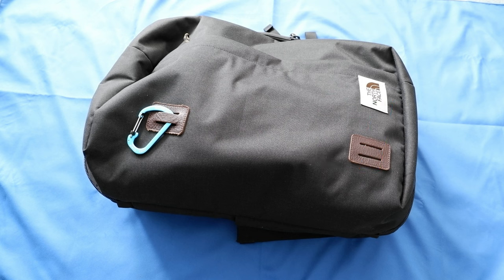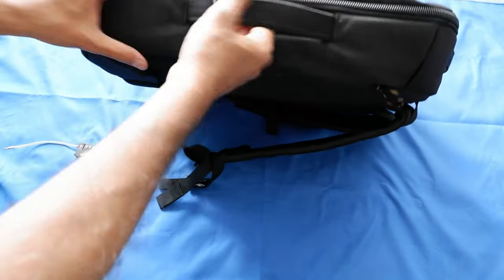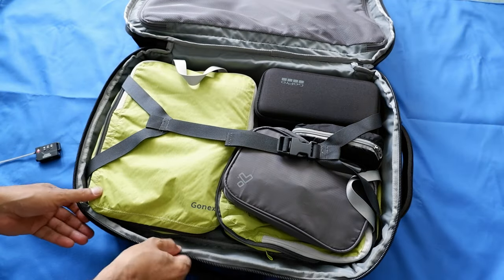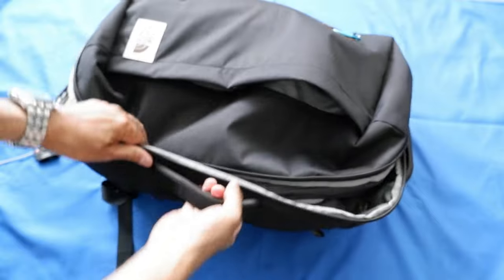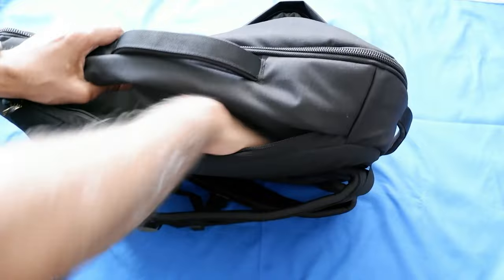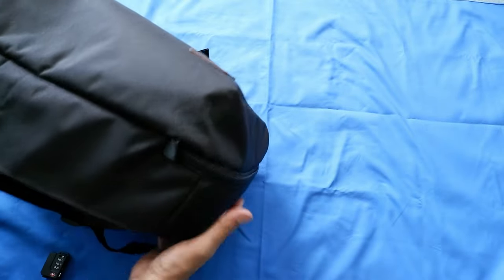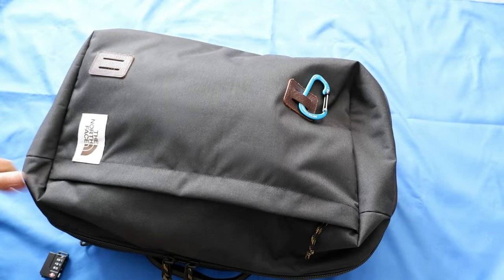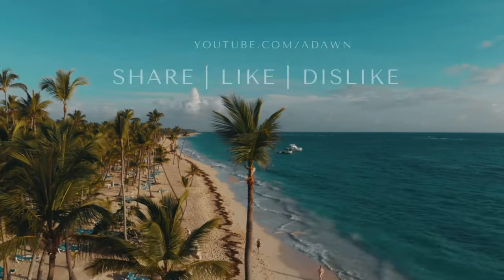North Face Travel Duffel Pack Bag After Two Years | Best Carryon Travel Duffel Bag Backpack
North Face Travel Duffel Pack Bag Follow-Up Review | Best Carryon Travel Duffel Bag Backpack

This time I will revisit The North Face Travel Duffel Pack Bag and talk about my experience using as a travel Carry-On bag for two years.

Chapters:
0:00 Intro
0:15 What You Need to Know - North Face Travel Duffel Pack Bag
1:10 How To Use North Face Travel Duffel Pack Bag
4:10 Wear and Tear - North Face Travel Duffel Pack Bag
4:55 Conclusions - North Face Travel Duffel Pack Bag